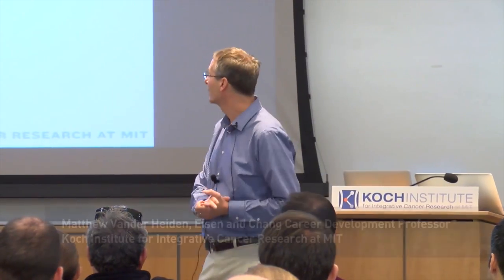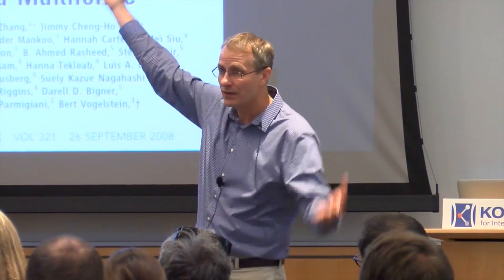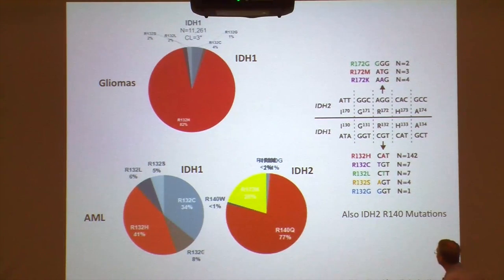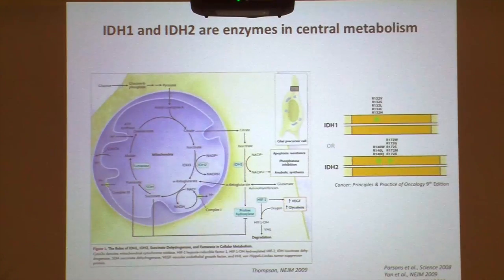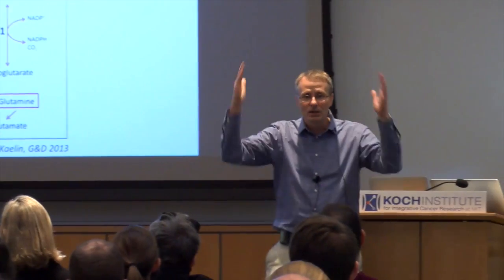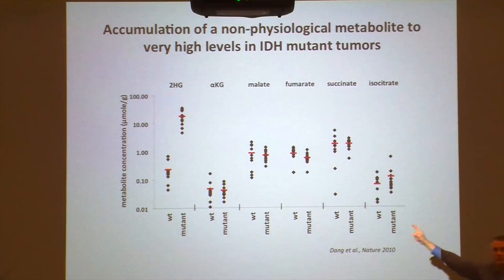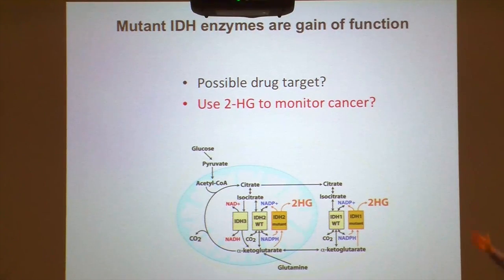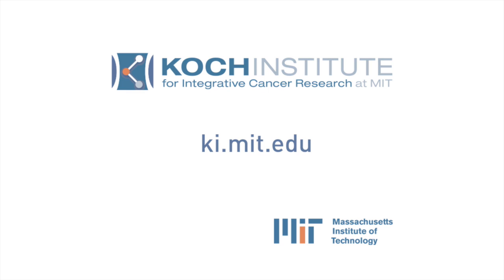The Patient is In: Introduction to IDH-mutant cancers with Matthew Vander Heiden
At the special "The Patient is In" event on November 21, KI faculty member Matthew Vander Heiden, Eisen and Chang Career Development Professor and associate professor of biology at MIT, presents an overview of IDH-mutant cancers and introduces Steven Keating.